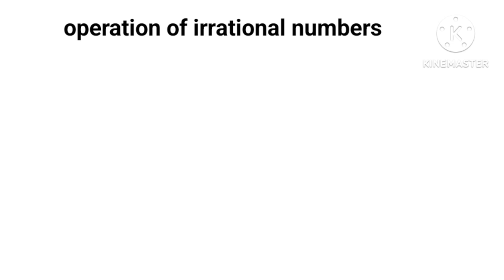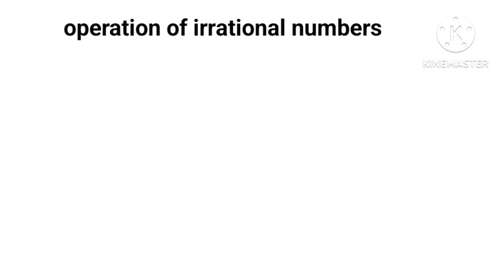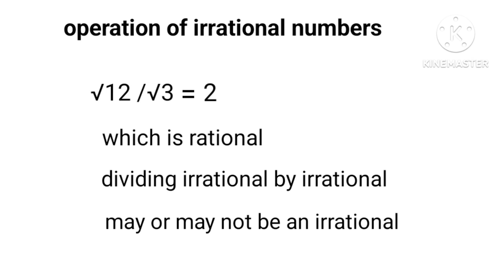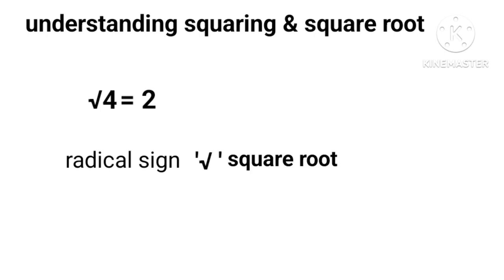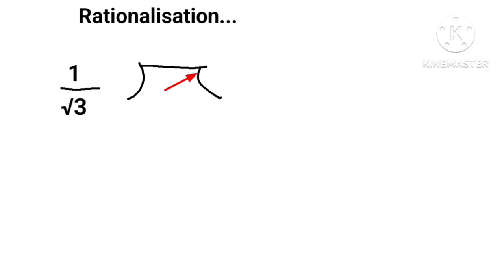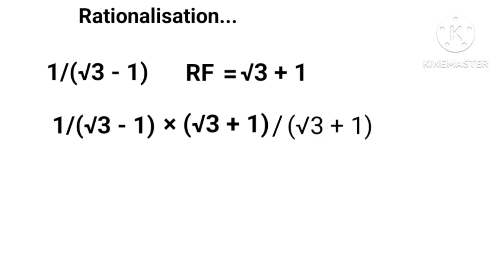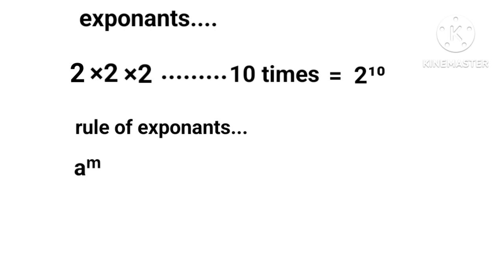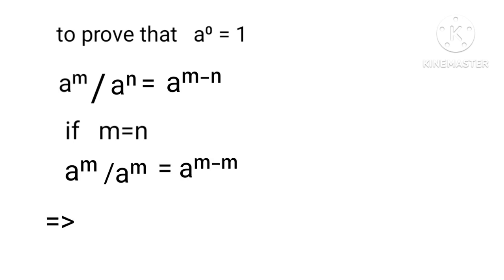Mastering Irrational Numbers in CBSE IX with Kapoor's Classes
Irrational numbers/number system/cbse ix class

Number system part 2 is discribed here ...questions will be taken in part 3.